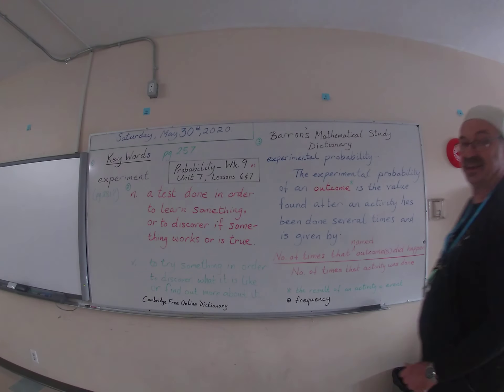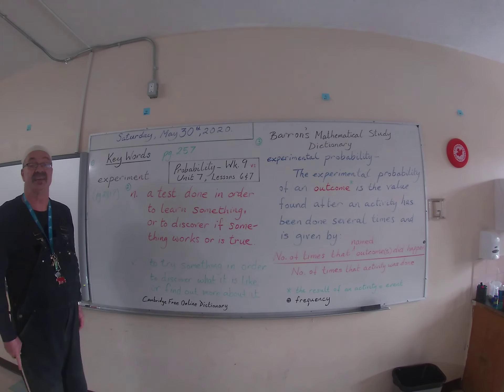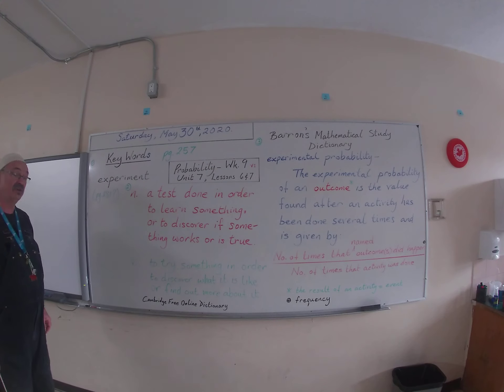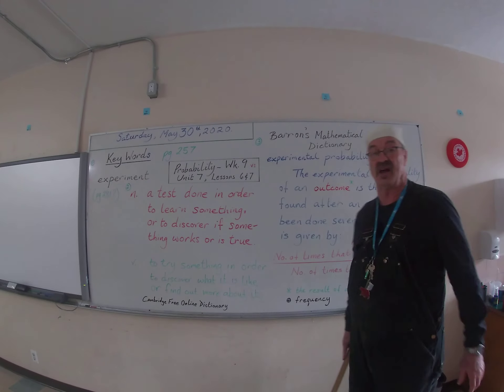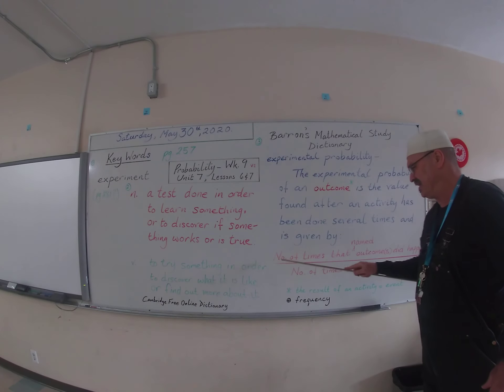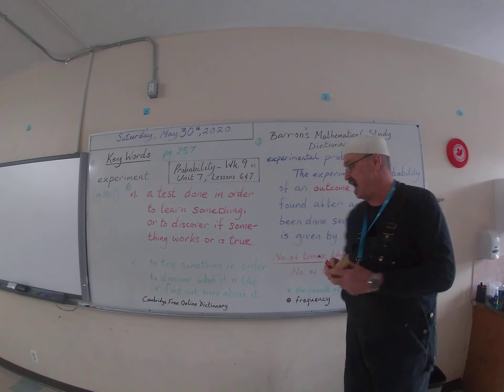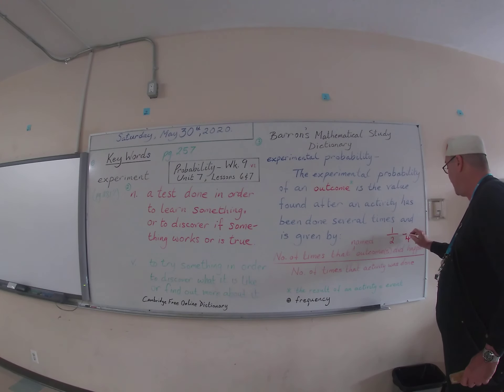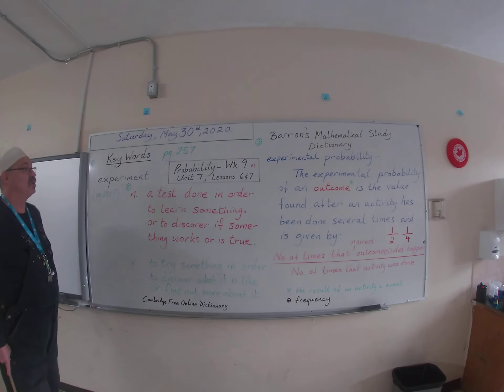Math Week 9 Probability - Conducting and Designing Experiments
Keys Words and  definition of Experimental Probability